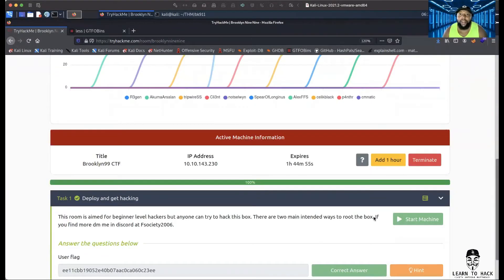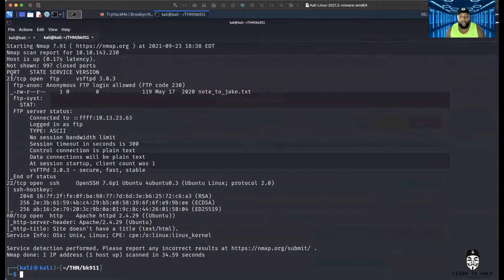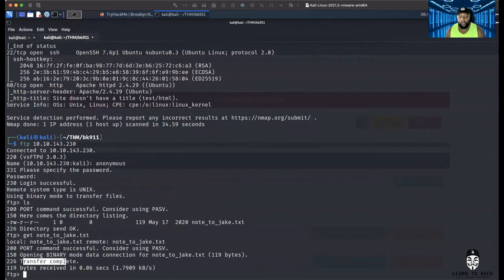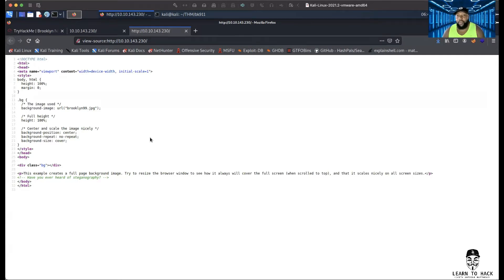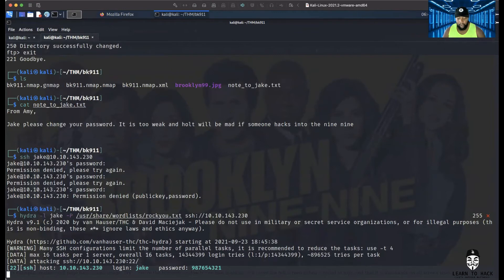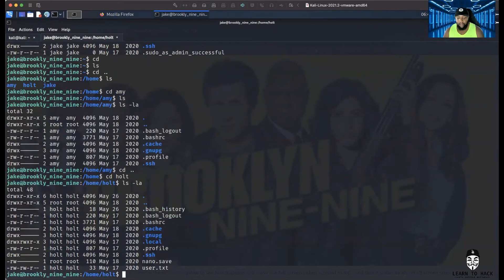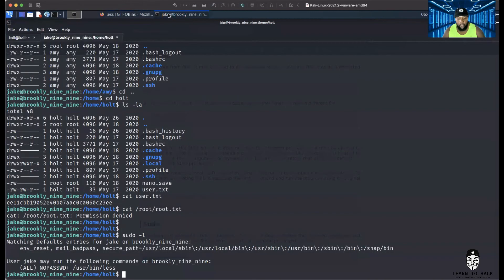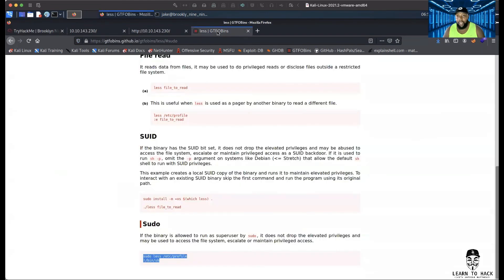TryHackMe Brooklyn Nine Nine - Walkthrough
In this video, I will be doing a walkthrough of Brooklyn Nine Nine on TryHackMe. We will be compromising an SSH server, password brute-forcing, and escalating privileges by taking advantage of less.